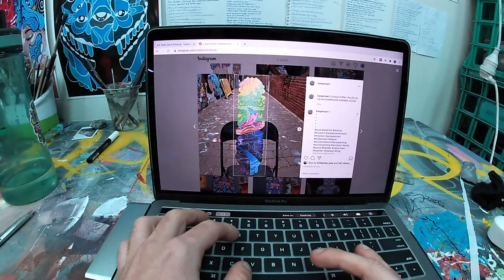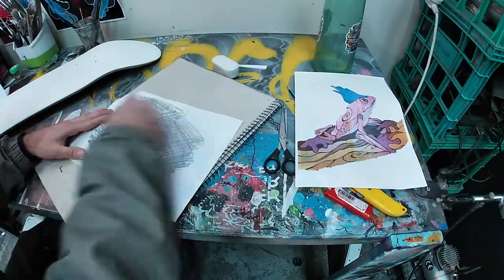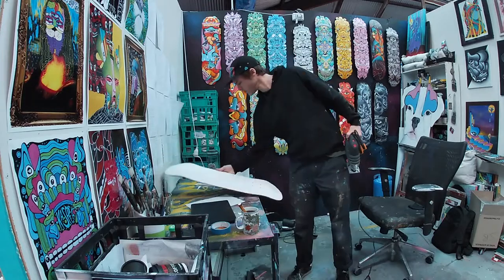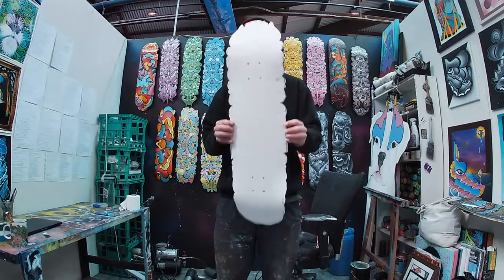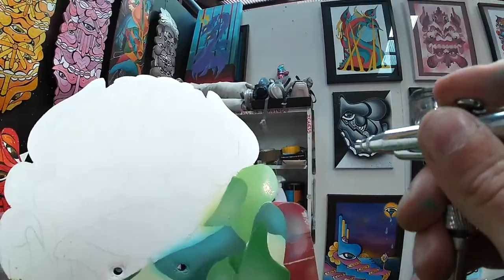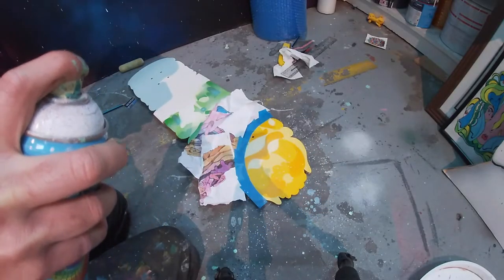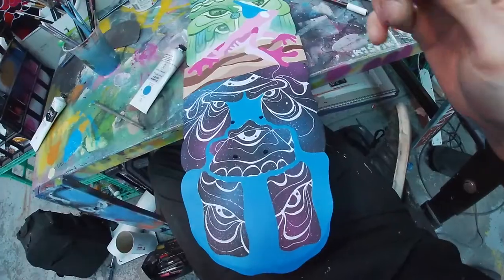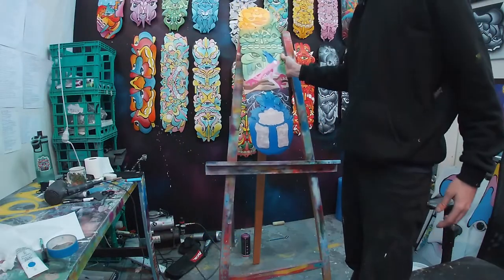Froggy custom skateboard art! Carving & painting old skateboards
A custom skateboard painting request came through for a new froggy friend board! This was a really fun deck to work on, painted with acrylics, airbrush and carved and shaped with a jigsaw, enjoy!